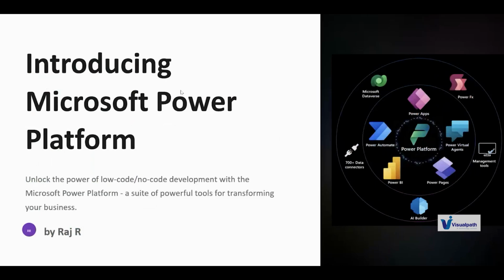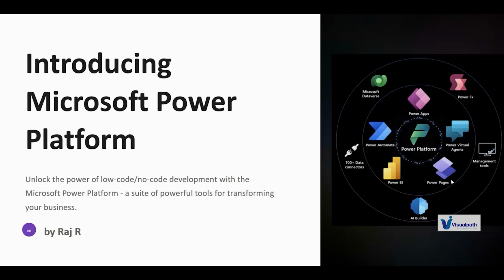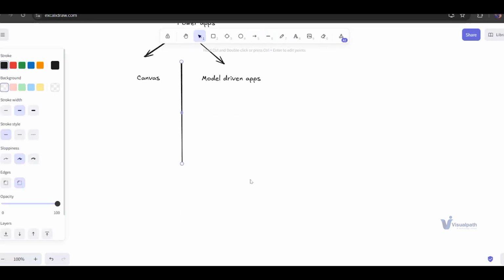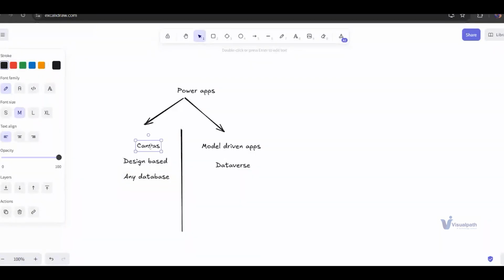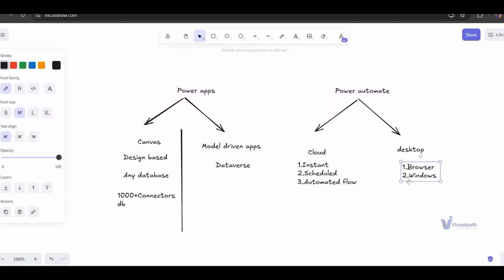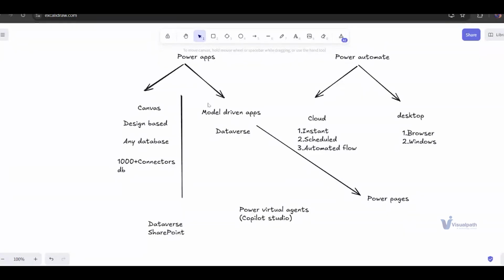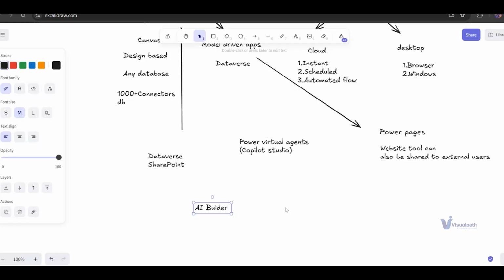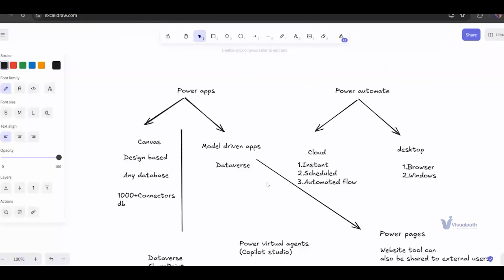PowerApps & Power Automate for Beginners || Step-by-Step Guide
🚀 POWERAPPS: POWER AUTOMATION

📖 Welcome to today's presentation on PowerApps and its powerful automation capabilities. In this video, we will explore how PowerApps can revolutionize your business processes and increase productivity.

📖 Powerapps is a low-code platform that allows users to create custom business applications without the need for extensive coding knowledge. With its intuitive interface, anyone can build apps tailored to their specific needs.

📖 One of the key features of PowerApps is its ability to automate repetitive tasks. By leveraging the power of Microsoft Power Automate, you can streamline your workflows and eliminate manual processes.

📖 Imagine being able to automatically send email notifications, update data in real-time, and integrate with other business applications, all with just a few clicks. Powerapps makes this possible.

📖 With Powerapps, you can connect to various data sources, such as SharePoint, Excel, and SQL Server, to create dynamic and interactive apps. Whether you need to track inventory, manage customer relationships, or streamline project management, Powerapps has got you covered.

📖 Furthermore, Powerapps is fully integrated with the Microsoft ecosystem, allowing seamless collaboration and integration with other Microsoft tools like Power BI and Microsoft Teams.

📖 Powerapps also offers a range of pre-built templates and connectors, making it even easier to get started. You can customize these templates to fit your unique requirements or build your app from scratch.

📖 So, whether you are a business owner looking to optimize your operations or an individual looking to simplify your daily tasks, Powerapps is the solution for you.

We hope you are inspired to explore the endless possibilities that PowerApps can offer to your business. Get started today and unlock the true potential of automation.